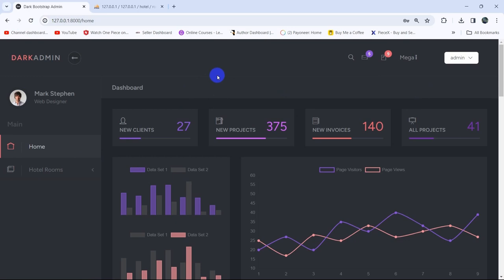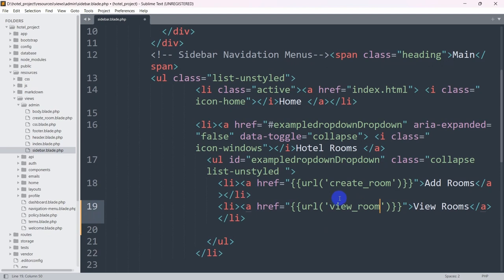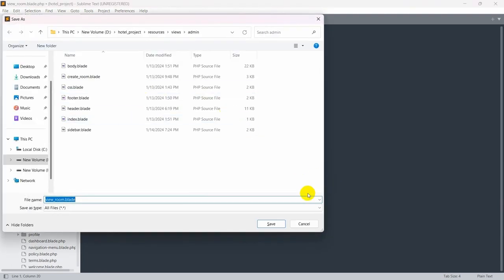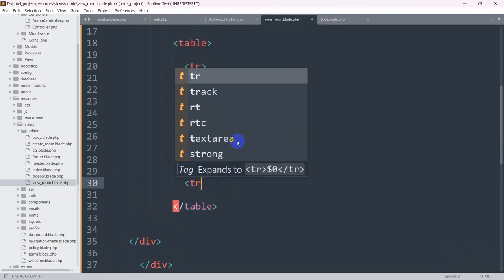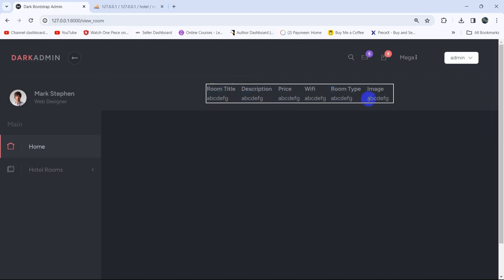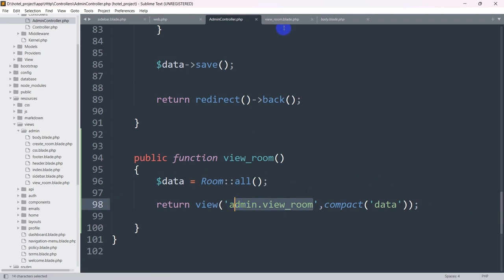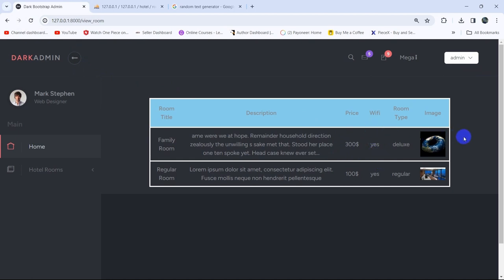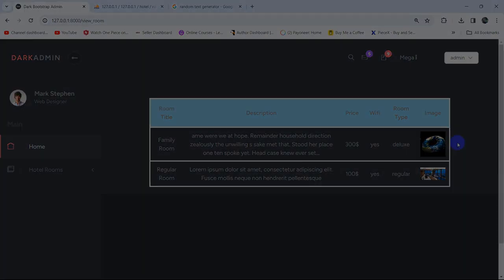How to Display data in Laravel Admin Panel | Laravel Hotel management System Project Tutorial